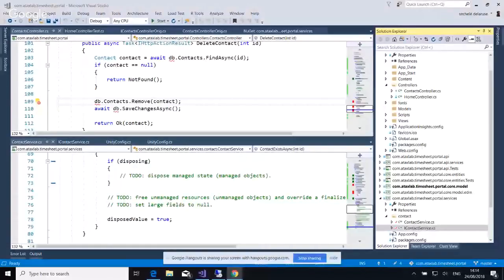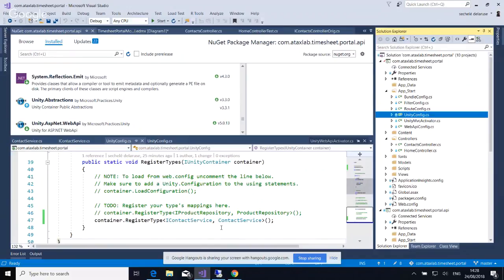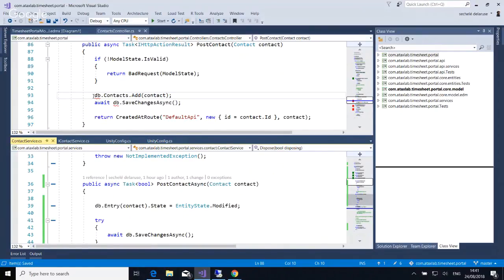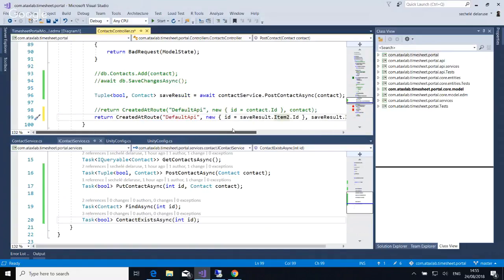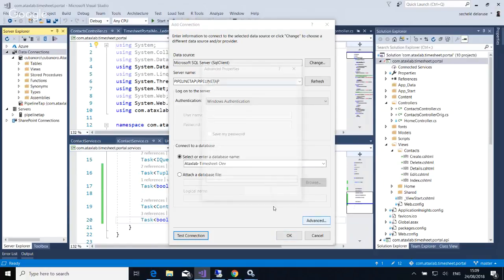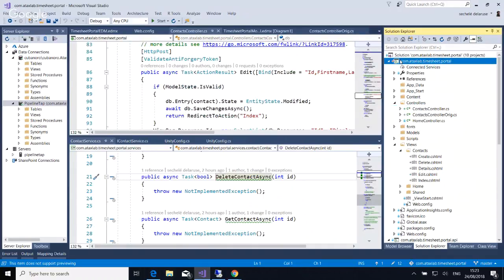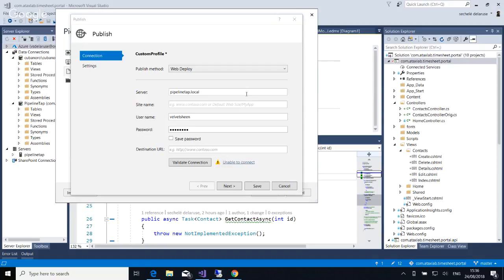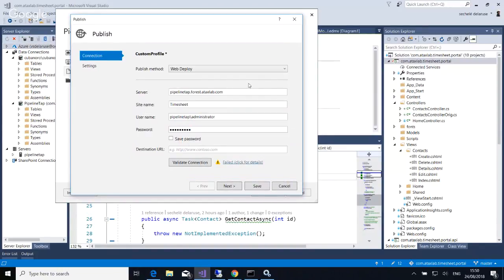adding Asp.Net MVC Unity Framework IOC workflows